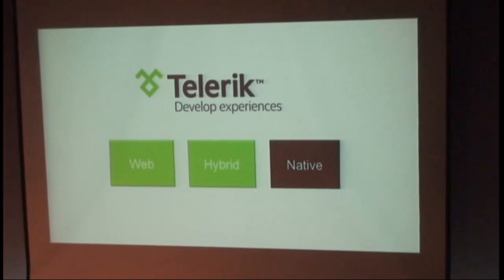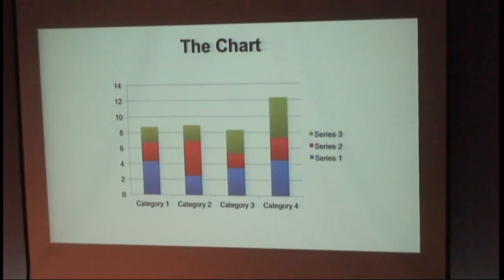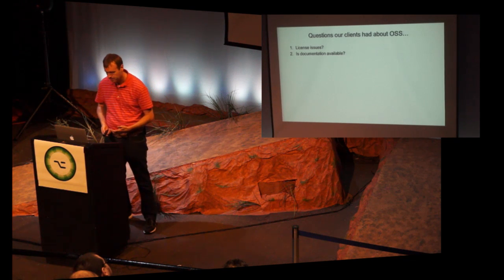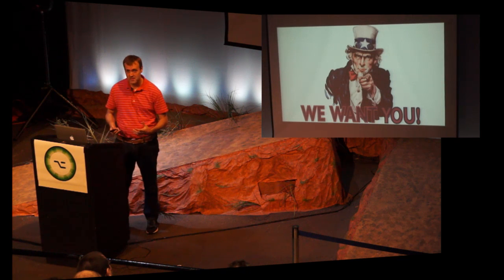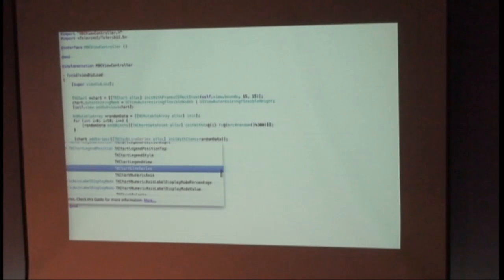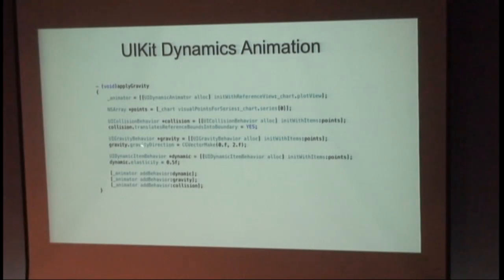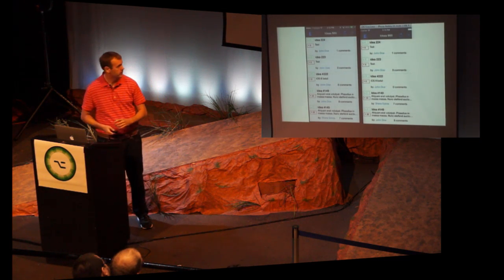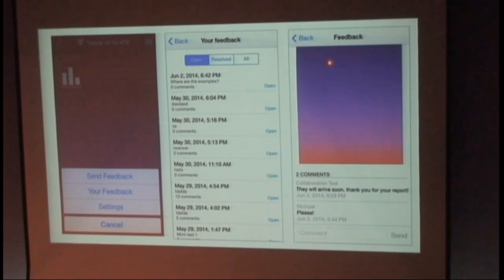Michael Crump - Enriching the iOS SDK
Michael Crump is coder, blogger, speaker and author of various mobile development topics. He works at Telerik with a focus on everything mobile and is a member of the iOS Team. When he is not in his lair, he can be found chasing his kids around the house or enjoying movies with his wife. Michael can be found on twitter at @mbcrump.